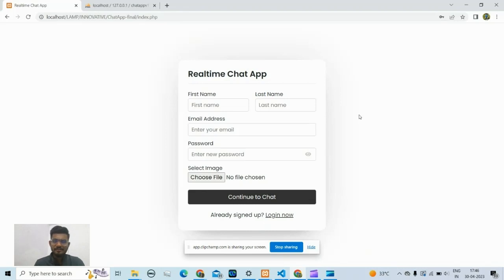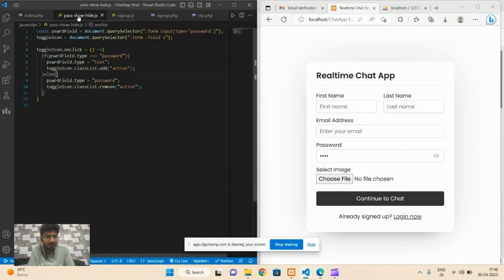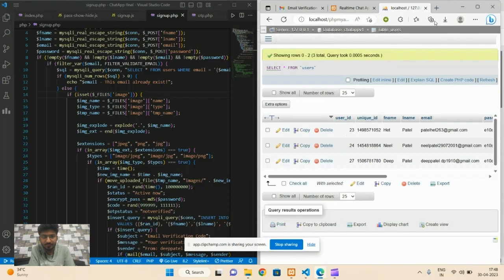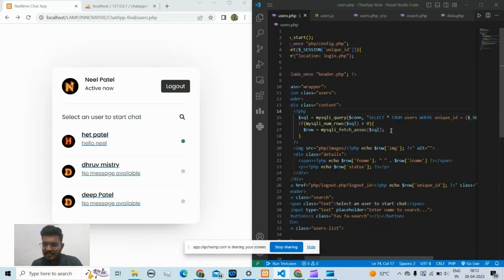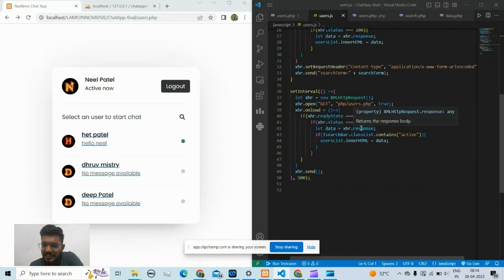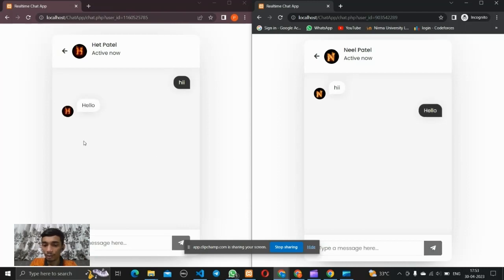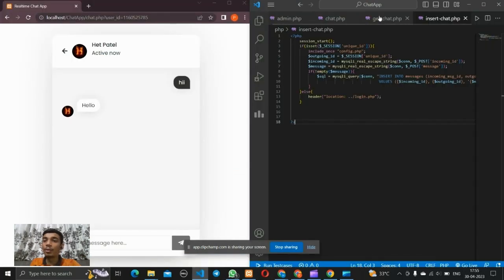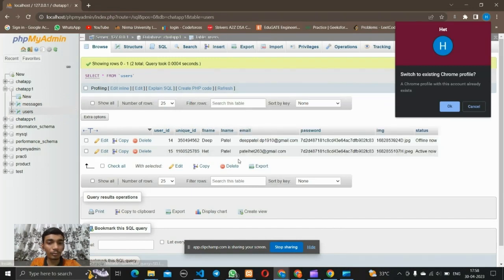Real Time Chat Application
Demonstrated by :
20BCE211 - Neel Patel (Introduction)
20BCE199 - Deep Patel (Sign up , Log in , OTP Validation)
20BCE211 - Neel Patel (User Layout)
20BCE205 - Het Patel (Chat Section , Admin Portal)

This is Real Time Chat App having Functionalities like Form Validation , Repopulation , Password Encryption , Email Verification by sending OTP , Search Module , Real Time Chat , Display User Status , Admin Module.